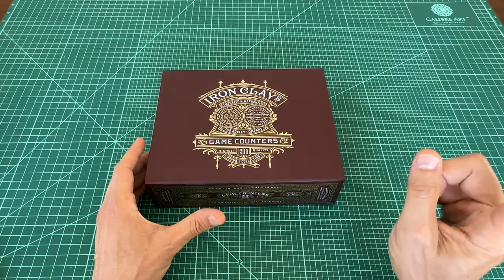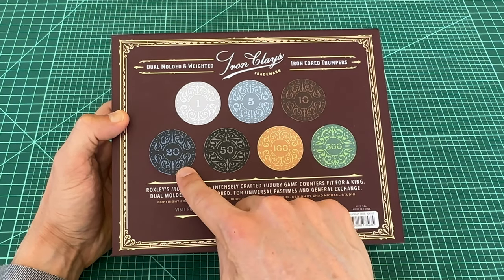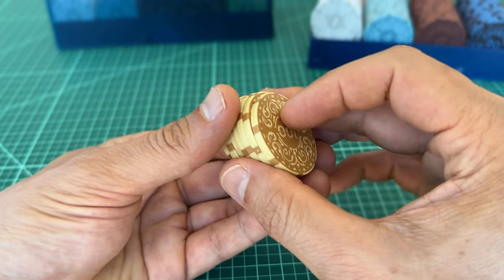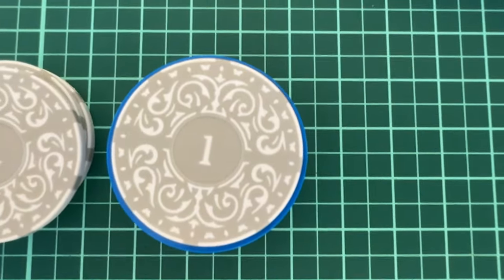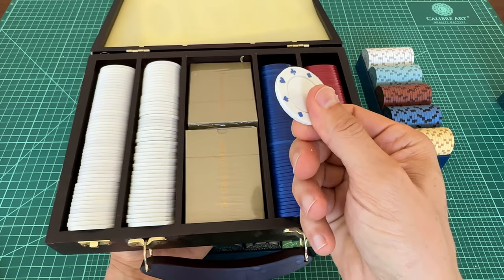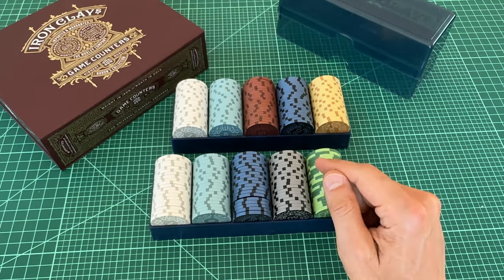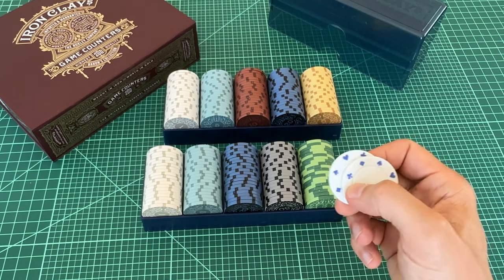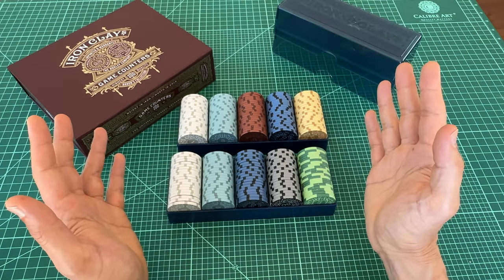Roxley Iron Clays - A Pricey but Luxurious Gaming Accessory (REVIEW)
Detailed review of Roxley Games Iron Clays 200 count set.  These are poker chip style game counters/game coins.

00:00 Overview
00:39 Contents
00:57 Trays
01:18 Chips
01:38 Comparison to Poker Chips
01:51 Comparison to Splendor Tokens
02:15 Are They Worth It?
04:33 Thank You!

Board Game Casual:
BGG/Reddit: @Cardboard_RJ